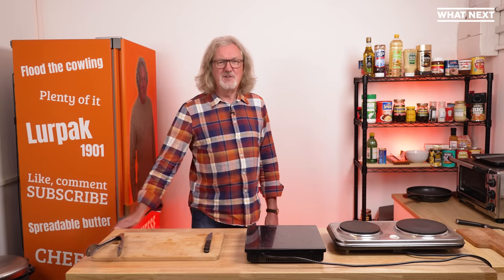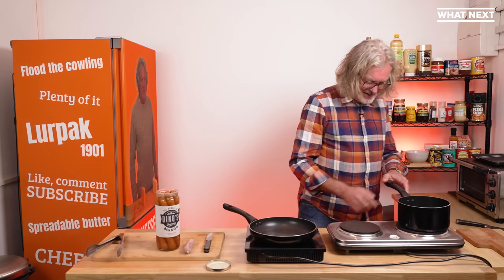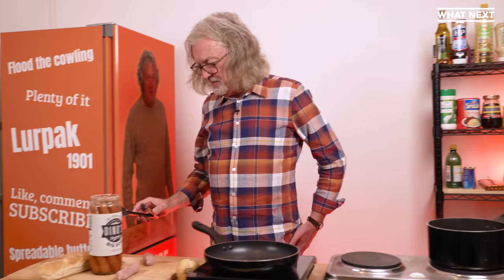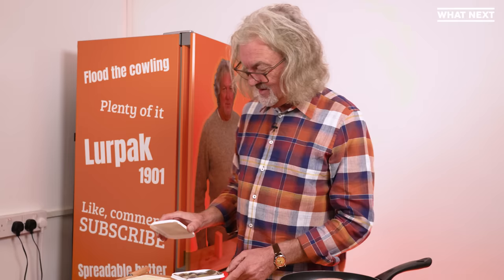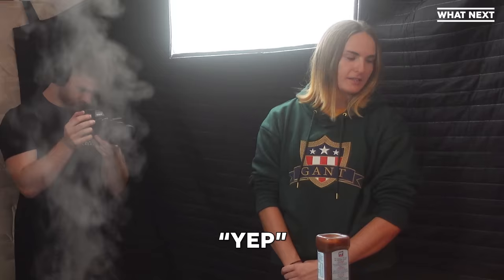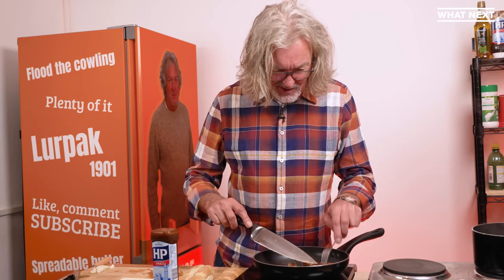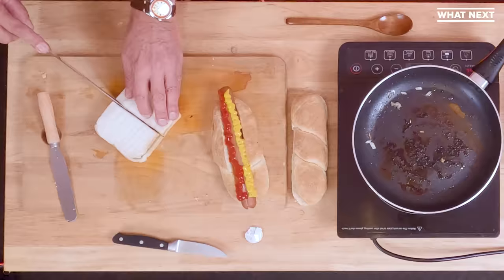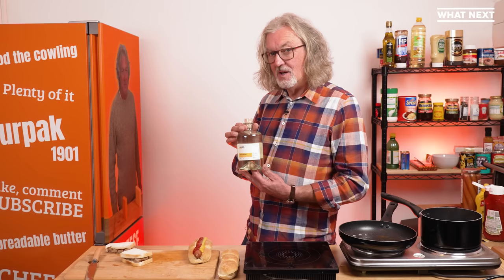James May finds the ultimate sausage sandwich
James May is back to making sandwiches in the bunker kitchen! This week he's answering the age-old question of what's best: hot dogs or sausage sandwiches?